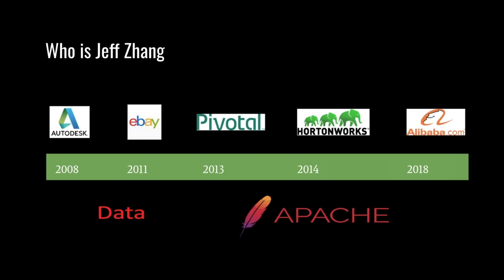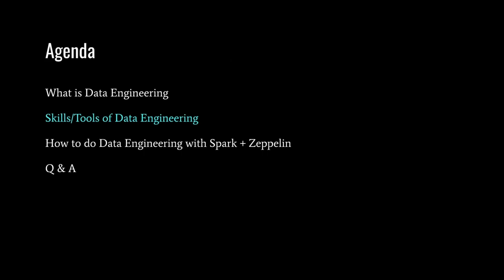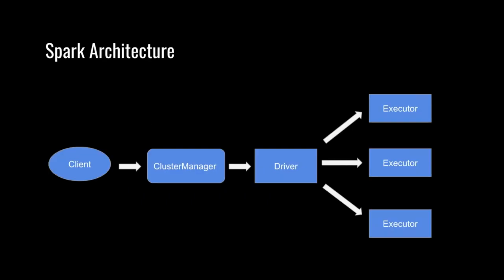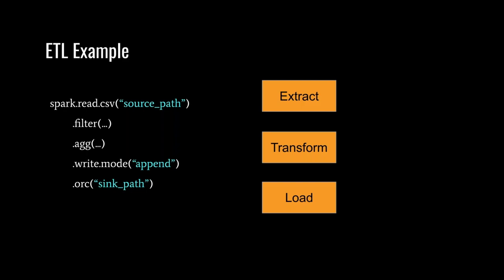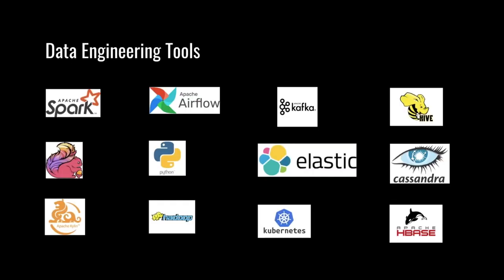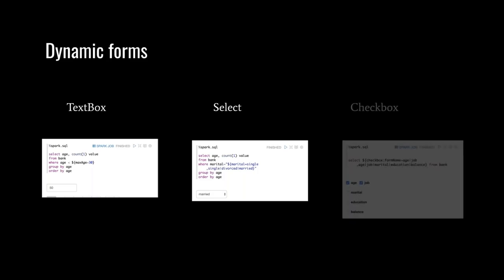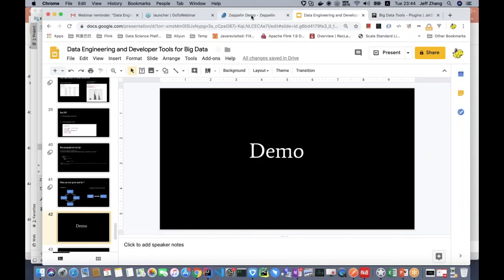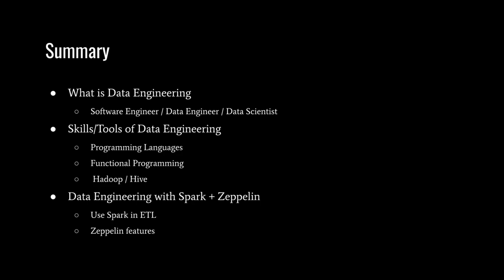Data Engineering and Developer Tools for Big Data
At JetBrains, we strive to build the most intelligent and ergonomic tools for developers. Whatever the language or technology stack, we aim to make the developer experience as amazing as possible.

Recently, we introduced Big Data Tools – a new IntelliJ IDEA plugin which integrates Spark and provides support for editing and running Zeppelin notebooks. This is why we've invited Jeff Zhang, an experienced data engineer, famous speaker, and contributor to big data related projects including Apache Zeppelin, to host a webinar.

Together, we explore what data engineering is about, what purpose it has, what the buzzword “Big Data” really stands for, and importantly, some examples of developer tools that are most instrumental and productive in doing data engineering. We dive into how data engineering contributes to Machine Learning and Exploratory Data Analysis, and what place Spark, Hadoop, Zeppelin, and some other open-source tools occupy in the data engineering industry.

About the Presenter:
Jeff Zhang has 11 years of experience in big data industry. He is an open source veteran, start to use hadoop since 2009 and is PMC of several Apache projects Tez/Livy/Zeppelin and committer of Apache Pig. His past experience is not only on big data infrastructure, but also on how to leverage these big data tools to get insight. He speaks several times on big data conferences like hadoop summit, strata + hadoop world. Now he works in Alibaba Group as a staff engineer. Prior that he works in Hortonworks where he developed these popular big data tools.